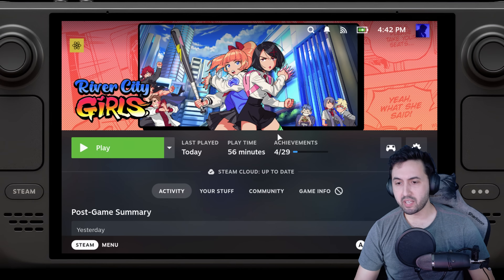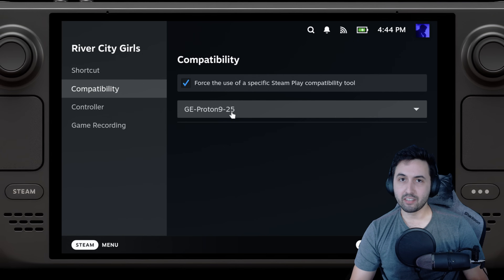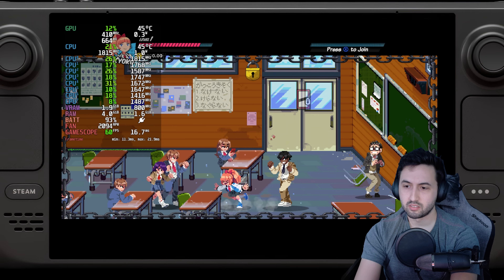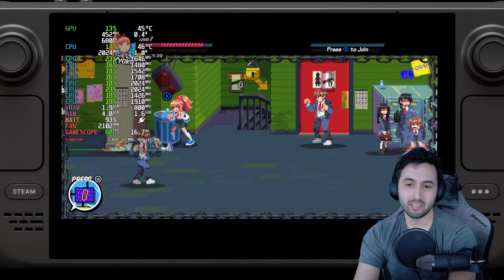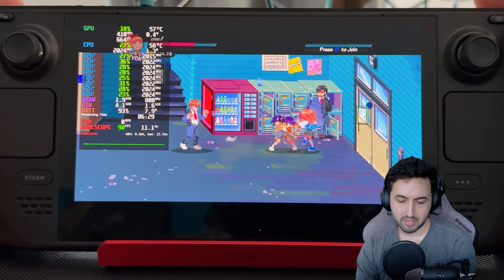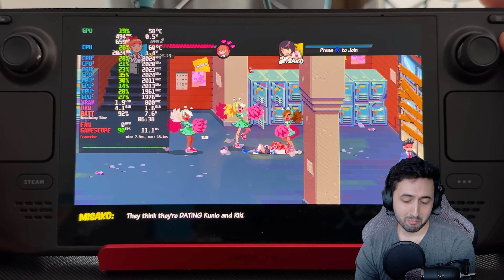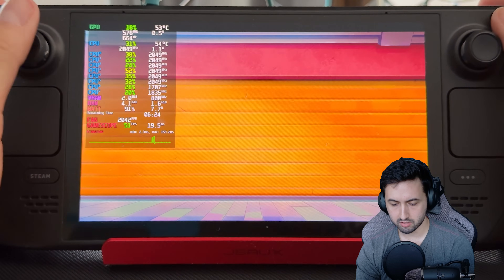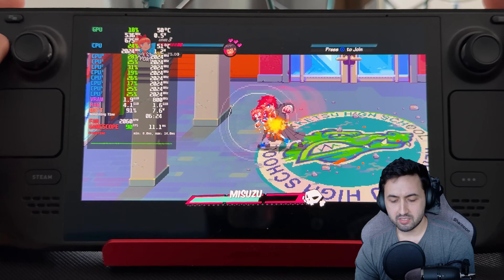River City Girls on Steam Deck is UNSUPPORTED?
👉Steam Deck + 1TB NVMe SSD

👉Avermedia Live Gamer ULTRA 2.1 Capture Card

Peripherals and Gear:

👉OBSBOT Tiny 2 Lite 4K Webcam (face cam)

00:00 - Why Unsupported?
00:26 - Epic Store Version and ProtonGE
01:17 - Settings Used and Why
01:45 - Direct Capture
03:52 - Handheld
06:29 - Thoughts and Cutscene test